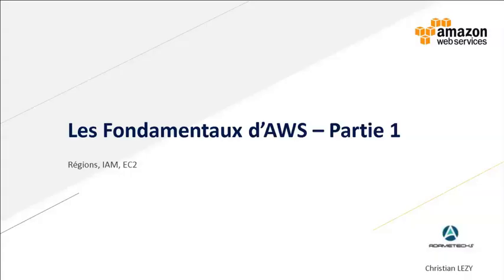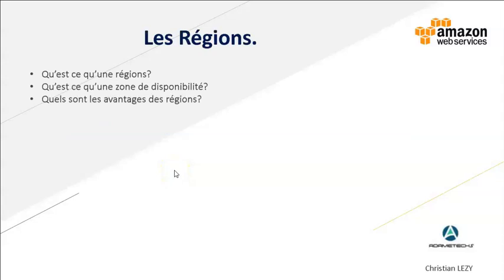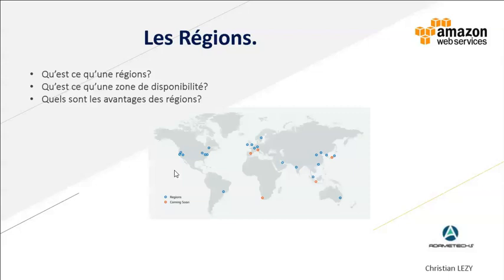Learn 3.10 Introduction to AWS Fundamentals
In this video, we are going to learn the basics of Amazon Web Services (AWS). AWS is a cloud computing platform that provides services such as compute, storage, networking, and application hosting.

In this Learn 3.10 Introduction to AWS Fundamentals video, we will learn the basics of AWS and how it works. We will also create a basic AWS account and play with some of the services that AWS provides. Finally, we will conclude the video with some tips on how to use AWS in your professional or academic career.
In this video, we're going to learn the basics of Amazon Web Services (AWS). This course will teach you everything you need to know to get started with AWS, from creating an account to deploying a simple application.If you're looking to learn more about Amazon Web Services, this is the course for you! After watching this video, you'll be able to understand the basics of AWS and start deploying your own applications!In this video, we'll be taking a look at Amazon Web Services (AWS) fundamentals, with a focus on the Introduction to AWS module. This module is an essential part of the AWS Professional Certification program, and is designed to help you get a fundamental understanding of AWS and how to use it.In this video, we'll cover topics like what AWS is, the different types of AWS resources, how AWS works, and how to create and manage AWS resources. We hope you find this video helpful, and that it helps you learn more about AWS and prepare for the AWS Professional Certification Exam!